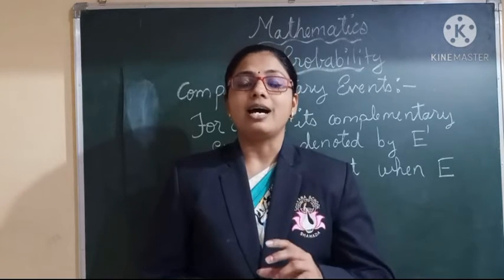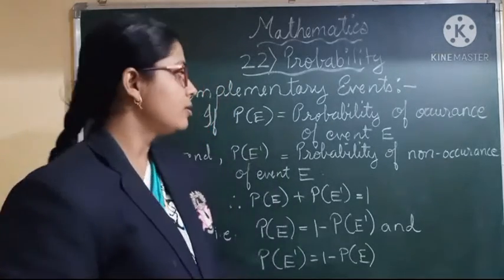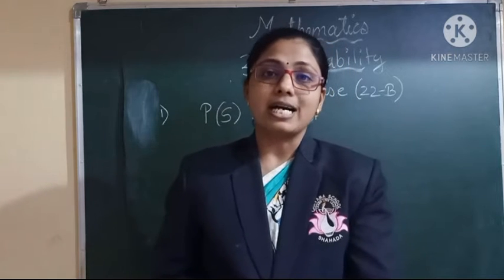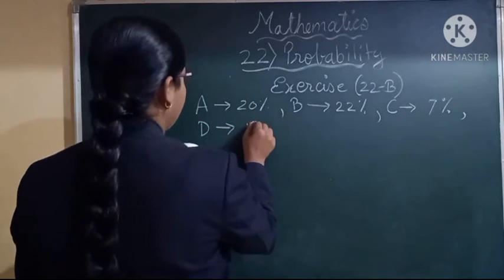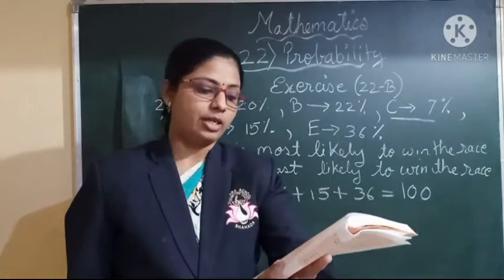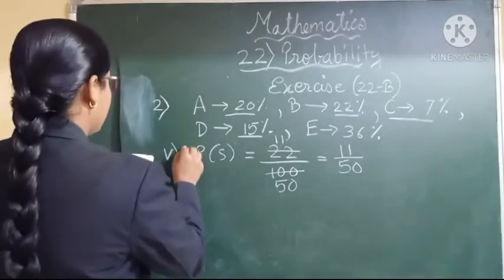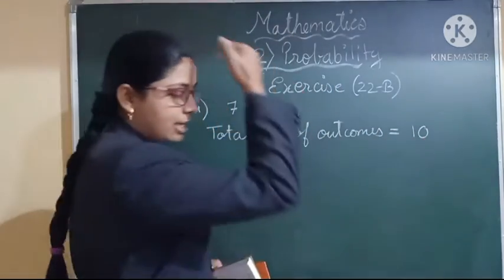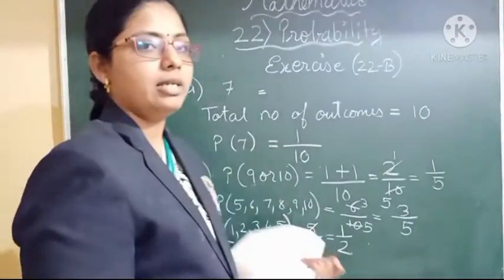7th - Maths. - L. No. 22 (Part 2)